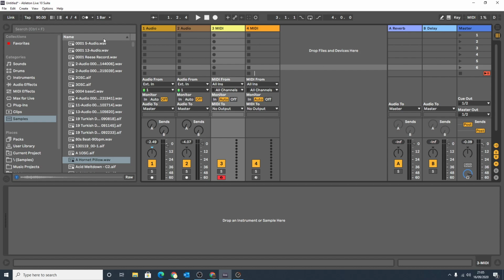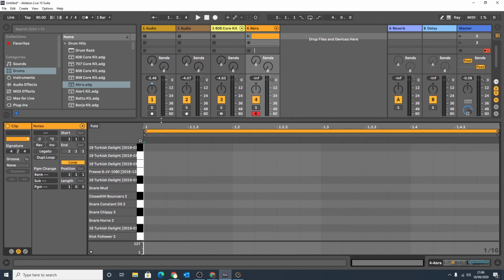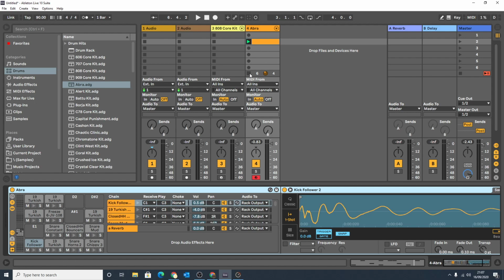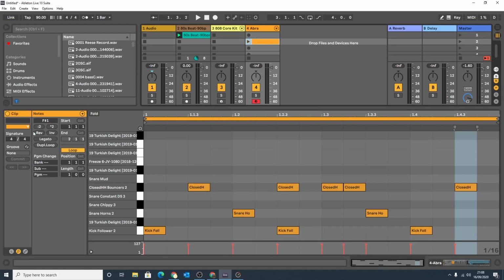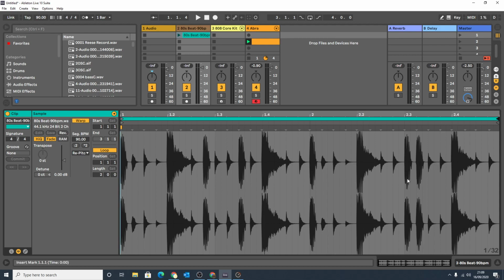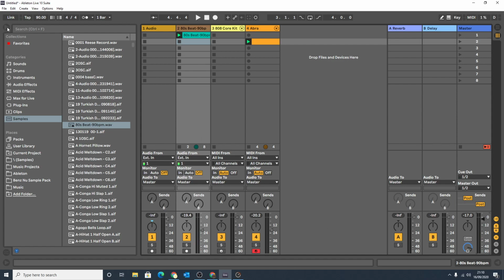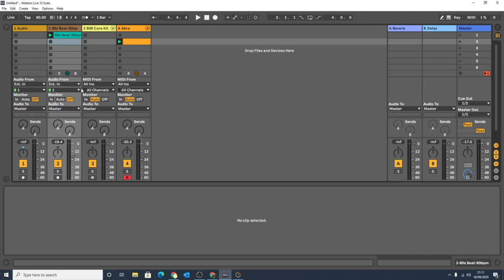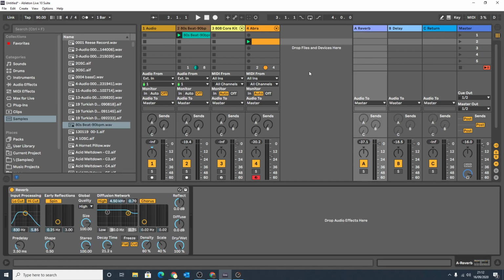Ableton Basics Session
This is a quick tutorial for beginners in Ableton to show how to Switch to Session view

This is in Ableton 10 so it may look a little different in 11 but the functionality is the same